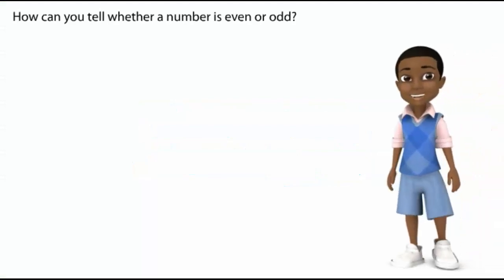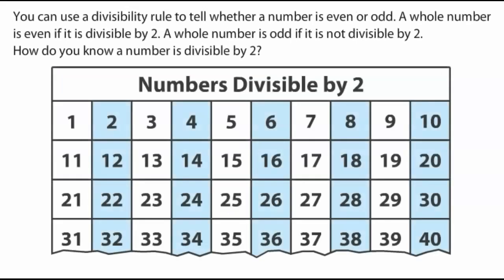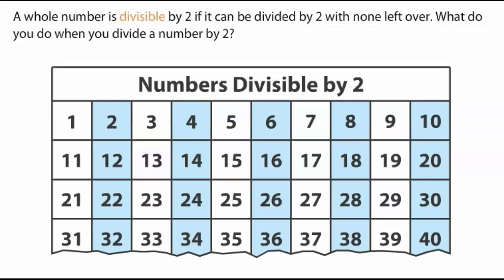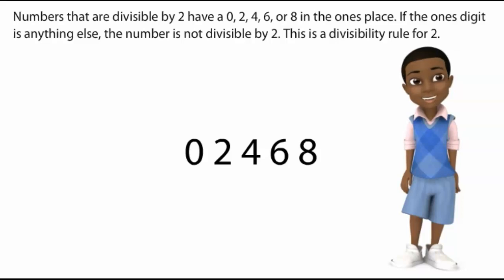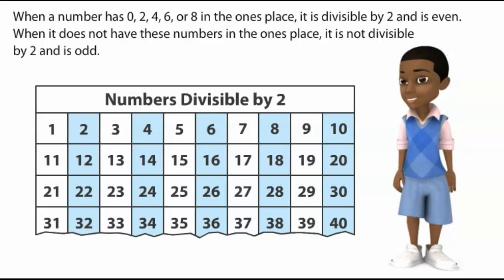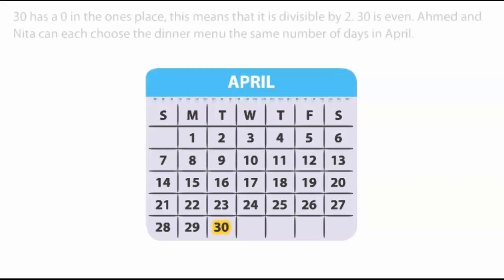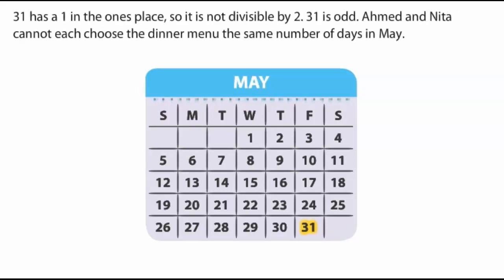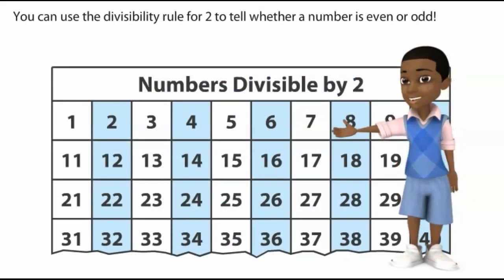3.4I Even and Odd